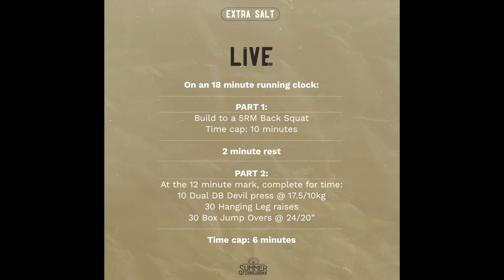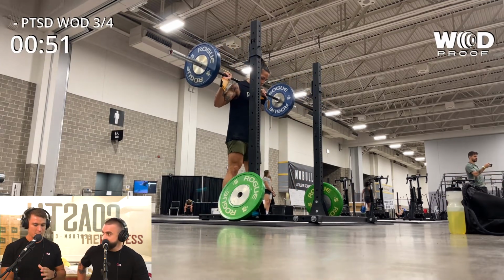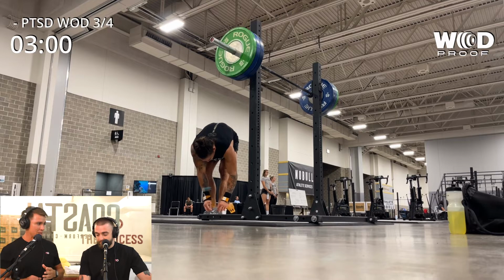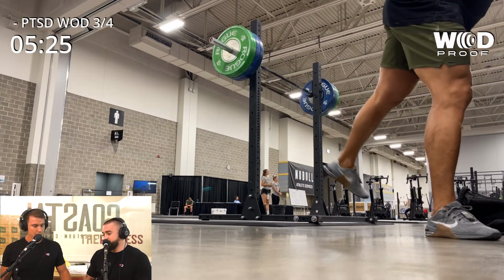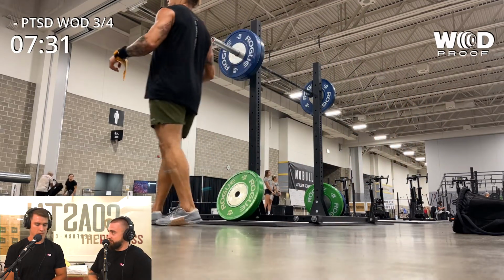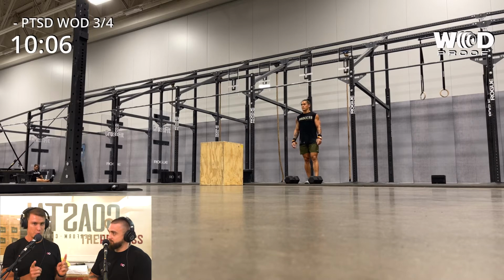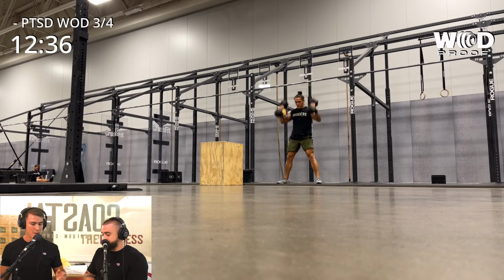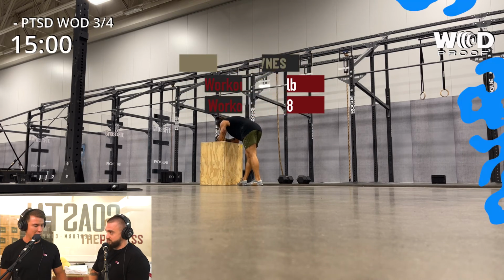The Process Summer Throwdown - Week 2